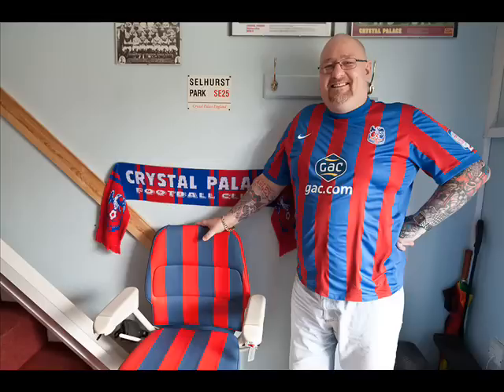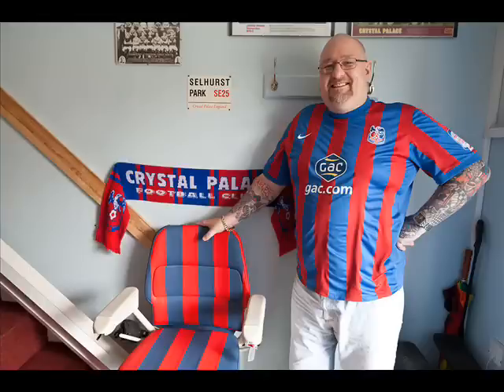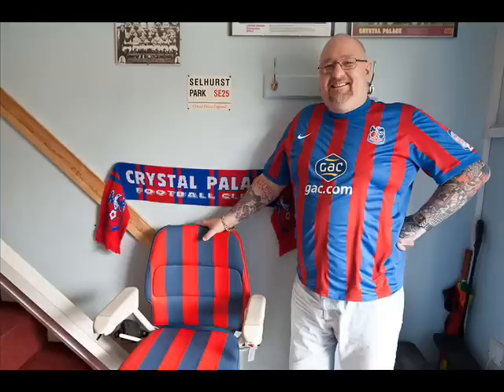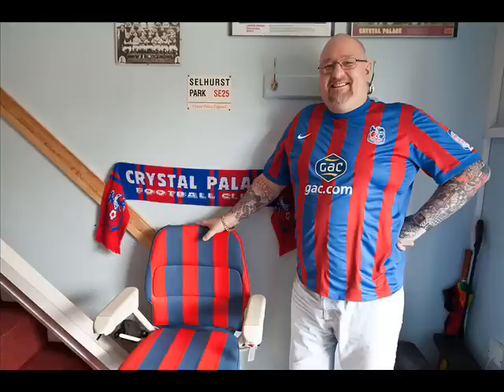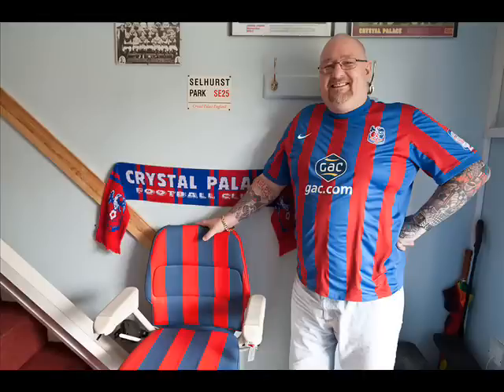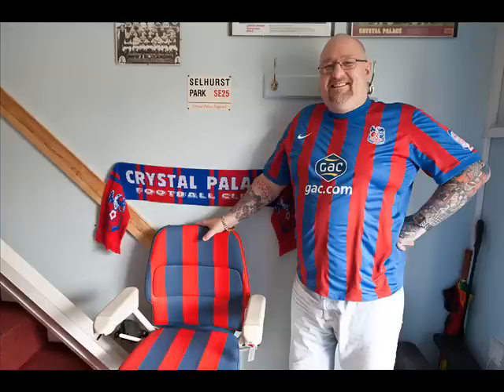Stannah Stairlifts | TalkSport Audio Clip - Interview with Cliff Gardner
The Stannah stairlift designed in team colours was installed in the home of 49-year-old Cliff Gardner.

The devoted fan can no longer attend matches in person, so his wife came up with the novel idea of having his new stairlift upholstered in the colours of Crystal Palace -- ensuring her husband always feels close to his beloved club.

Cliff was injured at the age of 29 in a work accident after he fell eight feet onto a railway track.

Since then he has developed severe osteoarthritis in his spine, shoulder, ankles, hip and neck, meaning he spends the majority of his time indoors.

Stannah are always looking to improve its merchandise and have a wide range of products available to customers. A number of stairlifts in different colours and sizes can be purchased from the Reconditioned stairlifts are also provided by Stannah which have been thoroughly tested for any health and safety flaws.

Stannah Stairlifts
Watt Close, East Portway,
Andover, Hampshire
SP10 3SD